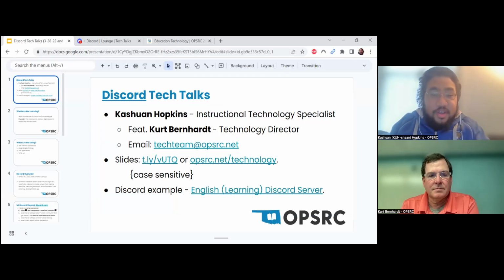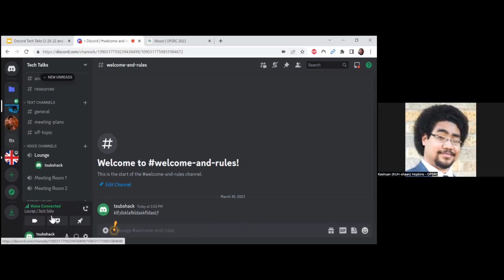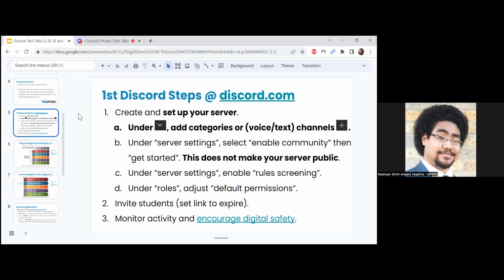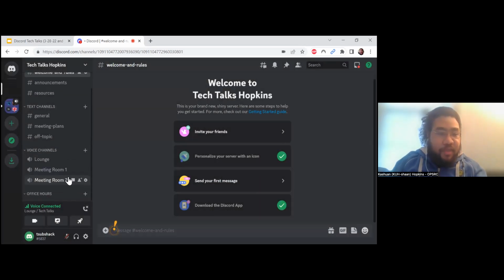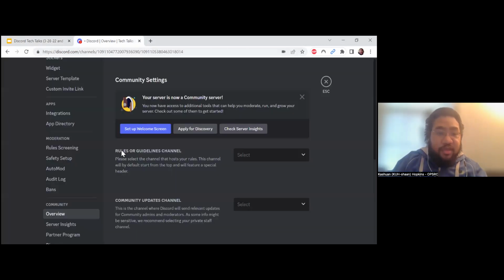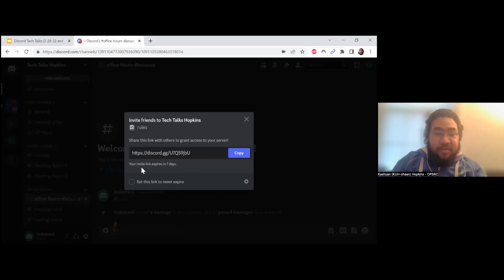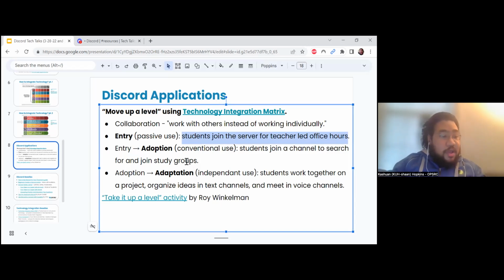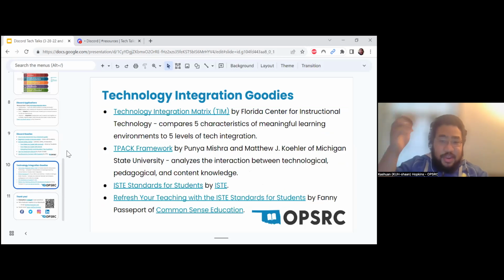OPSRC Tech Talk - Discord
Description
Discord is a popular VoIP and messaging social platform that your students may already be familiar with. It has features such as text messaging, voice channels, video calling, media sharing, and screen share. Educators can create classroom servers with channels and role permissions for students to participate in office hours, ask questions, and engage discussions. Recorded on 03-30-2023.

Timestamps
0:00 Introduction